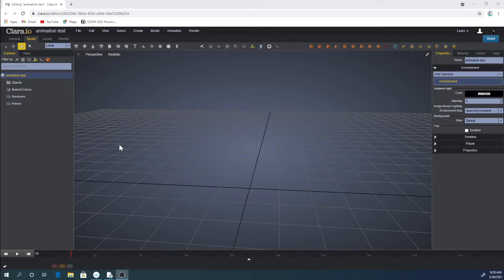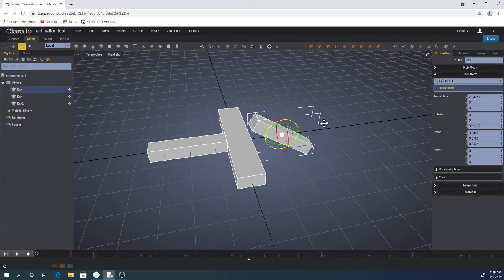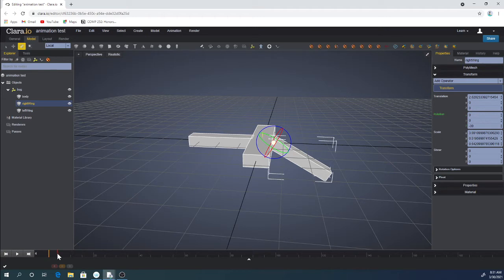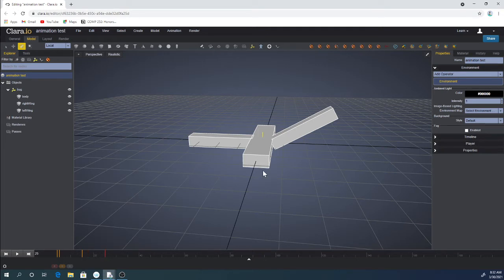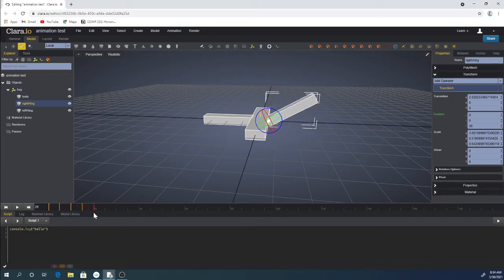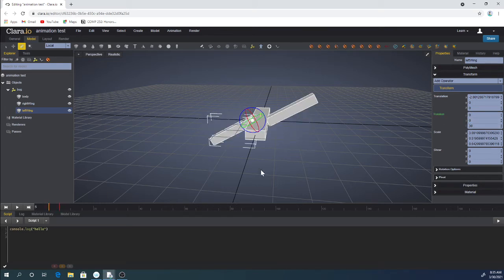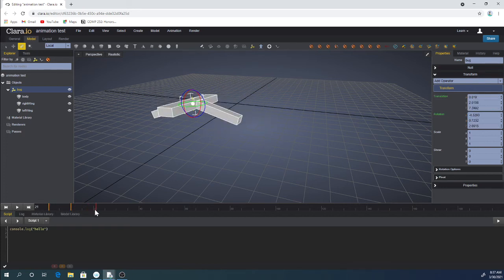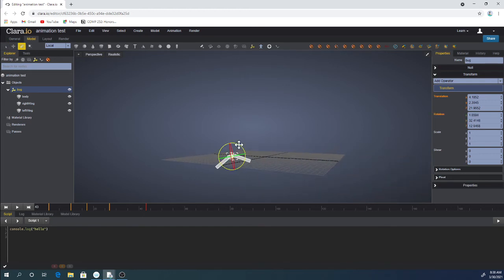Animation in Clara.io made EASY! Animate a butterfly with groups